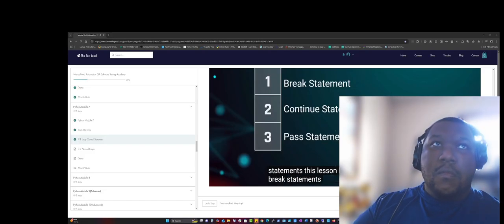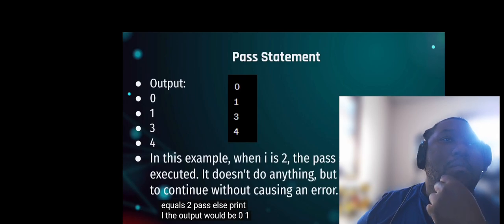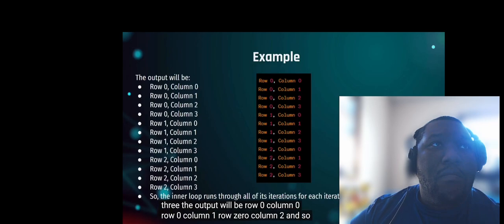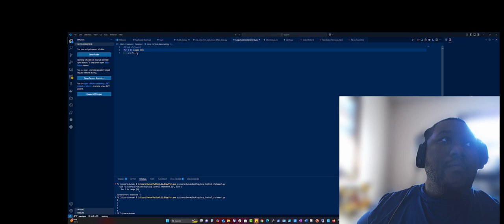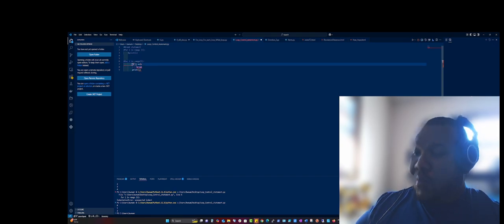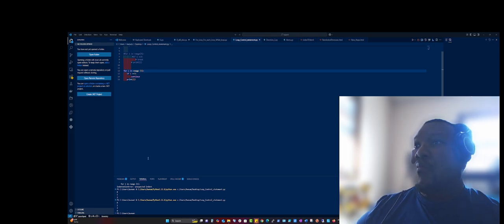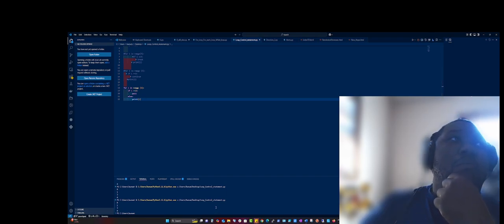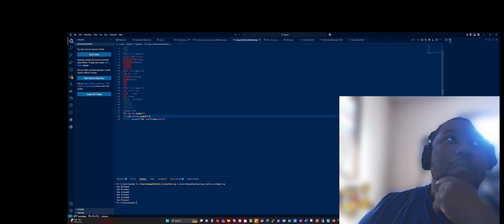Working Through the Test Lead Boot camp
Are you ready to take your QA career to the next level? In this video, I’ll be working through the Test Lead Bootcamp, sharing insights, strategies, and key takeaways to help you become an effective Test Lead. Whether you're transitioning into a leadership role or refining your skills, this session covers:

✅ Core responsibilities of a Test Lead
✅ Effective test planning and execution
✅ Managing teams and collaborating with stakeholders
✅ Handling risks, reporting, and improving quality processes
✅ Best practices for Agile and automation integration

Join me as I navigate through the bootcamp, break down real-world scenarios, and share my personal experiences in software testing and leadership.